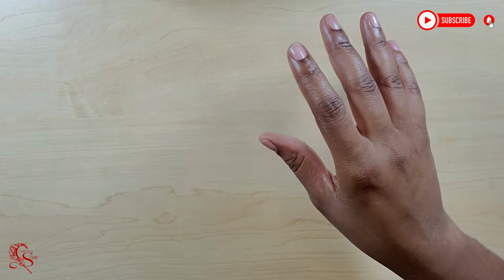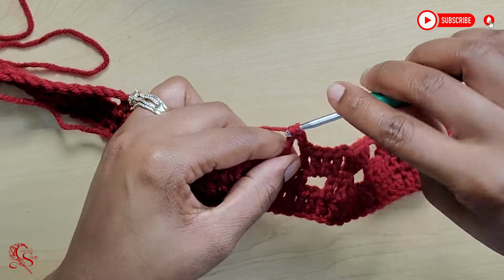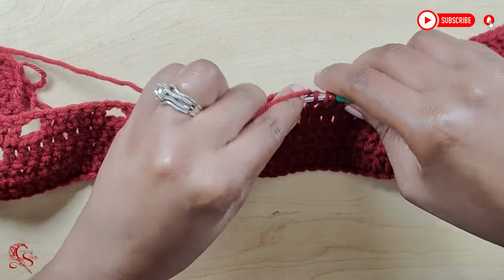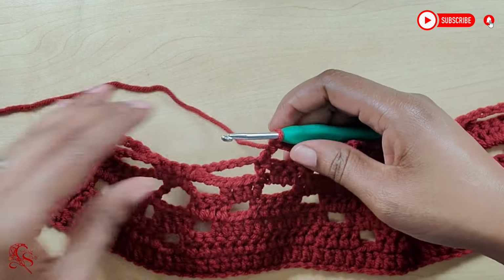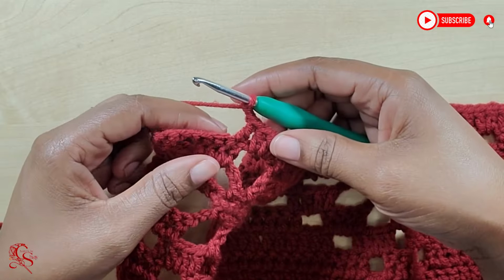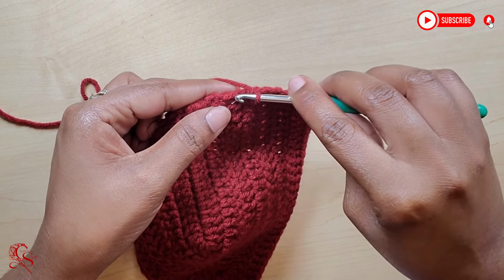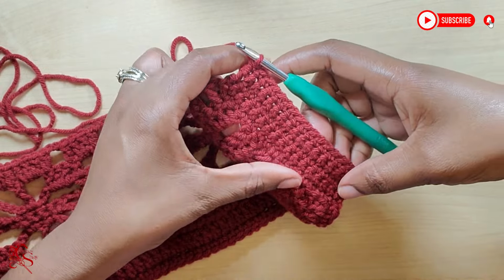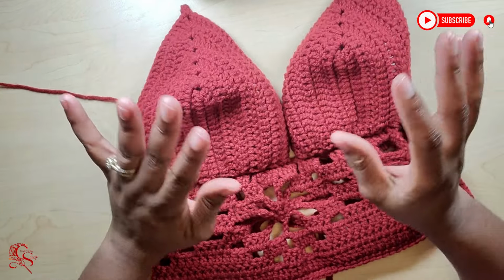FLOWER STITCH CROP TOP CROCHET TUTORIAL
Here is a cute crop top for the summer. This size can fit from a size small to large. If you want to make it bigger, all you have to do is add another 25 chain as each flower foundation starts up with 25 stitches.

I recommend using cotton or a cotton blend yarn, to make this top as it would be lot more durable than the acryllic yarn.

Materials:
Just Yarn Acryllic Size 4
4.0mm hook
4.5mm hook
Scissors
Darning needle
Stitch Marker

Stitches Used:
Double crochet
Single crochet
Treble crochet
Chain